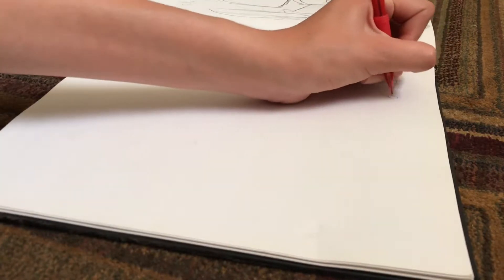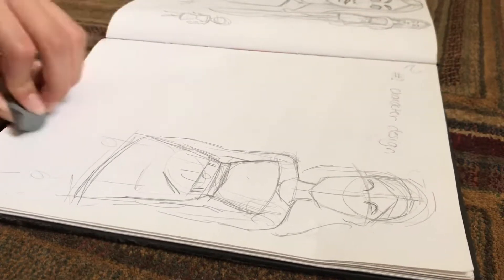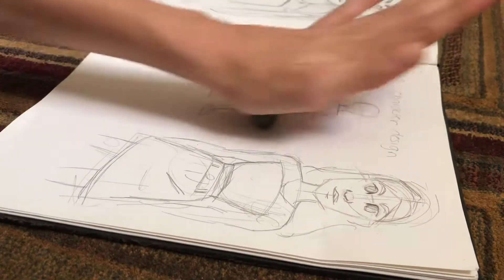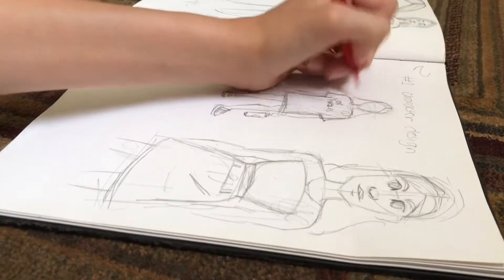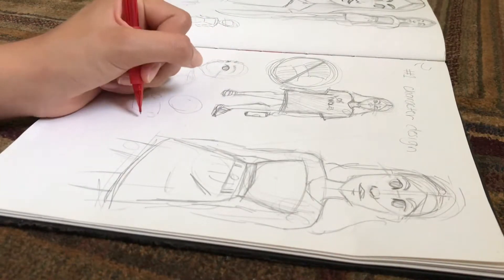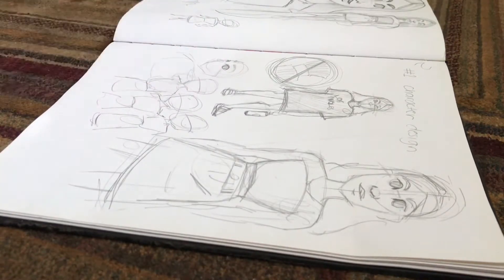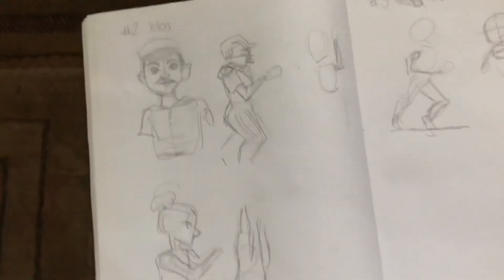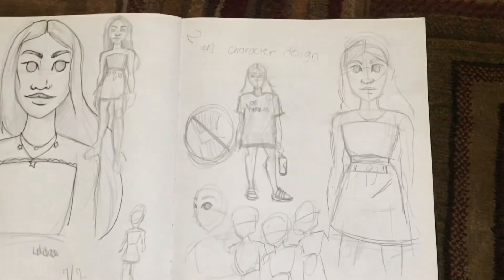3 (more) WAYS TO FILL YOUR SKETCHBOOK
I came up with  another three ways to fill your sketchbook! Hope you enjoy! God bless.